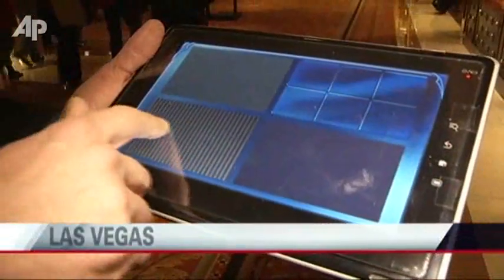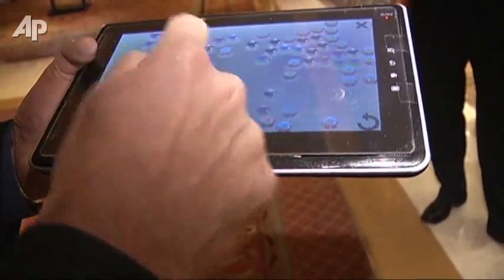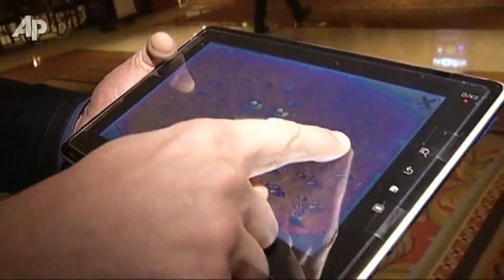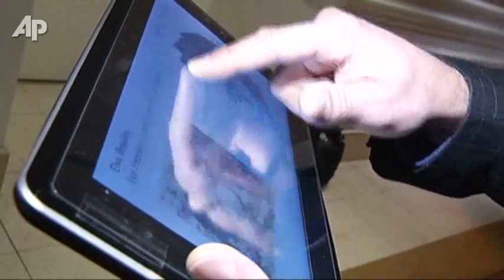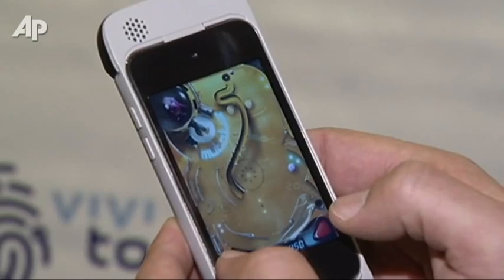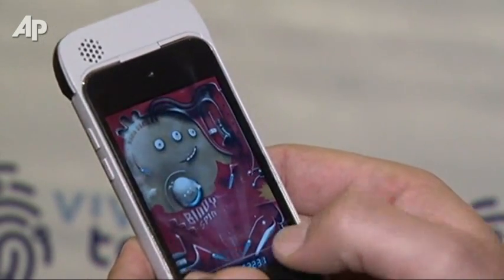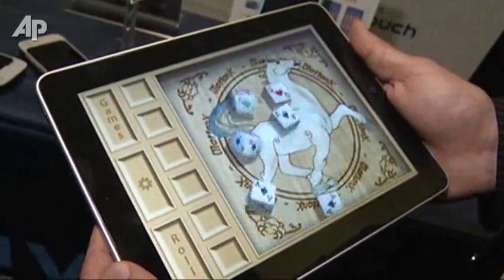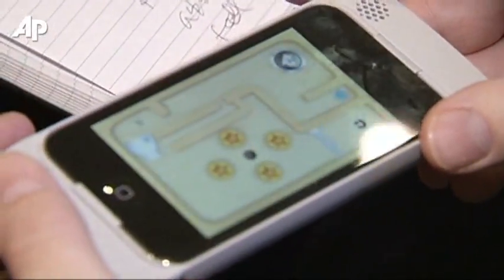Touch Screens That Touch You Back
Two companies are replacing the crude vibration motors in today's phones with something that provides the holder's hands with a much wider range of sensations. The "feel screen" technology was unveiled at the 2012 Consumer Electronics Show. (Jan. 11)